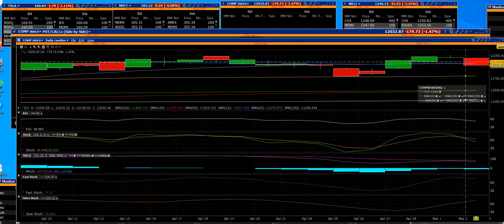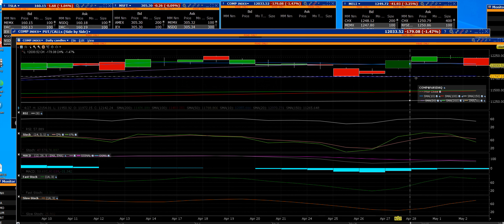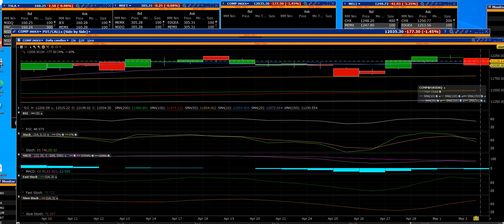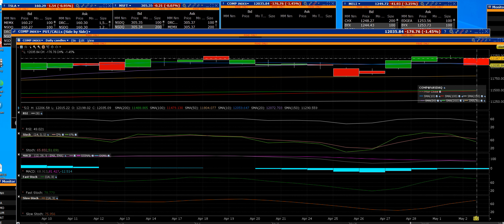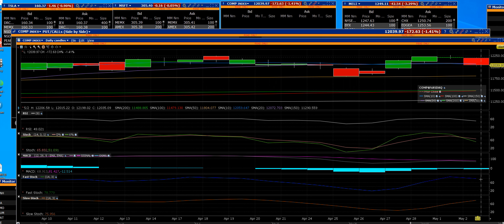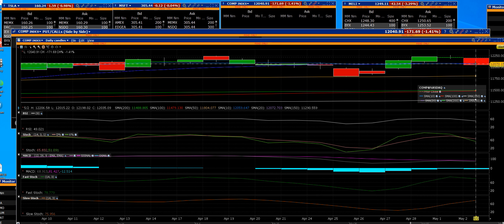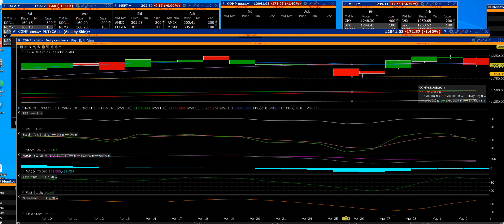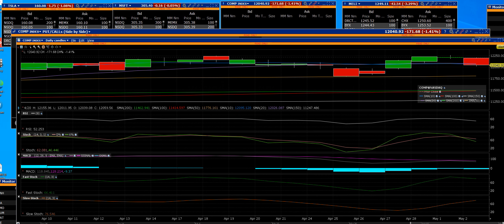5 2 23 NASDAQ morning Alert sellers in control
NASDAQ has started the first daily chart reversal down